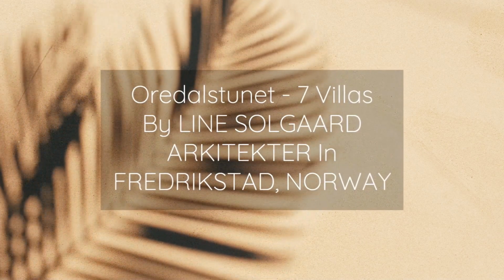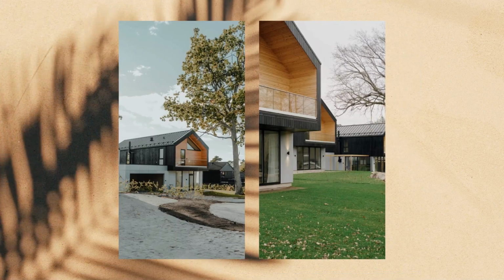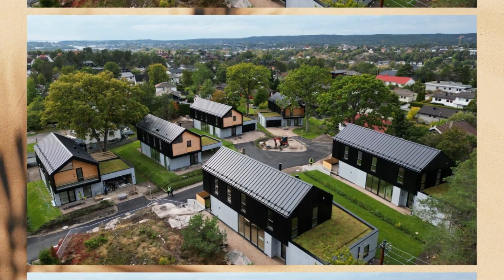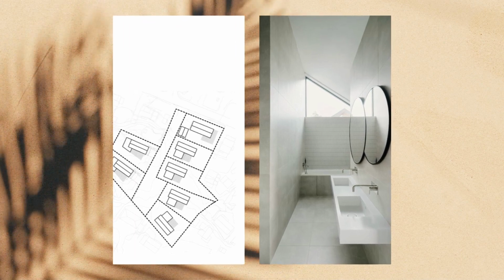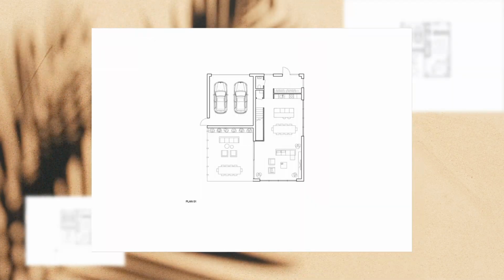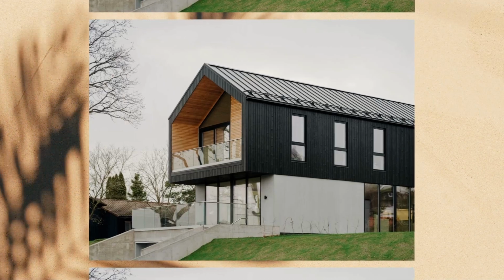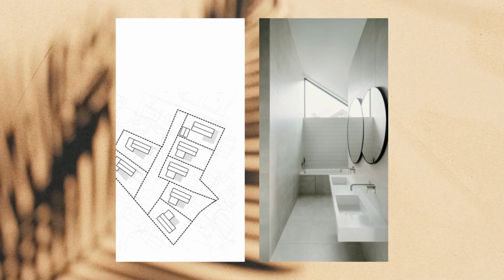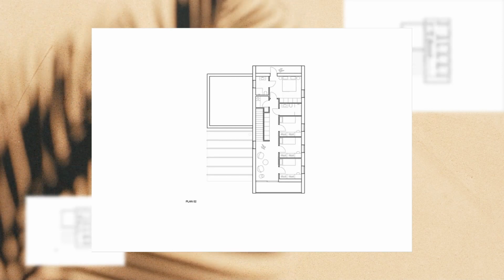Oredalstunet - 7 Villas By LINE SOLGAARD ARKITEKTER In FREDRIKSTAD, NORWAY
Oredalstunet - In collaboration with Solid Prosjekt, Line Solgard architects were commissioned to develop one of the city's hidden jewels in Ordalen, centrally located in Fredrikstad and within walking distance of all of the city's facilities. Close to the center and close to the town square. The plot was an overgrown natural plot of 6,280 m2 with four wonderful oak trees and an old dilapidated house with a tired barn. The plot was recently regulated for seven detached houses. The homes are placed between the mighty oaks and form a shared outdoor space with a playground and access road. Together, the 7 homes surround a community that creates a cozy and child-friendly street garden that highlights the mighty oak trees that have been an important landmark in the local area for a long time.

Archi Studio

Architects: LINE SOLGAARD ARKITEKTER
Area: 1500 m²
Year: 2022
Photographs:Einar Aslaksen, Paul Ratel
Lead Architect: Martin Vaagland
Architects: Henrik Melby, Paul Ratel
Intern: Paula Eriksen Hegg
Builder: Solid
Photographer: Einar Aslaksen
City: Fredrikstad
Country: Norway